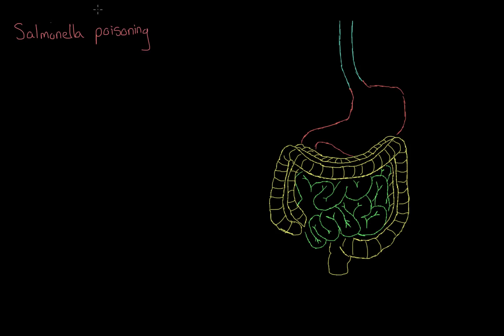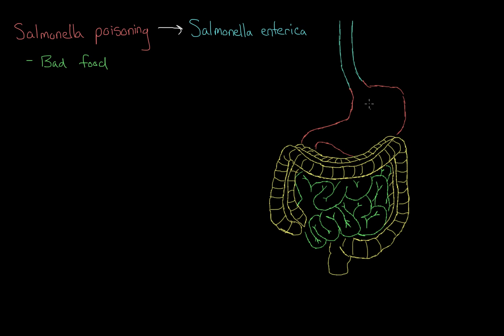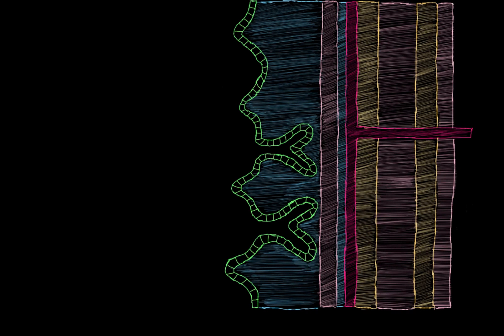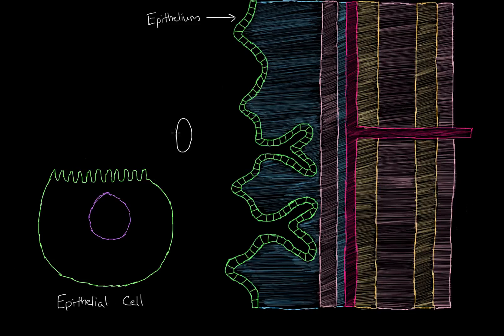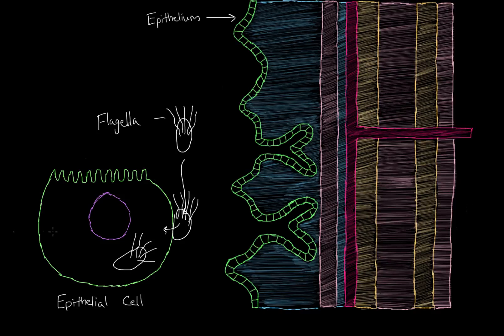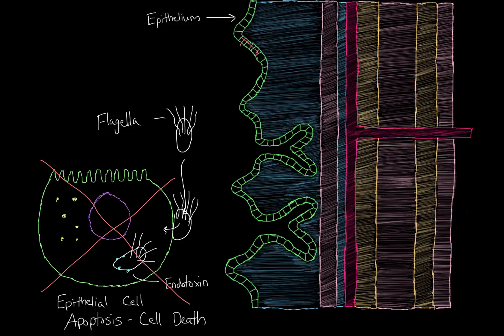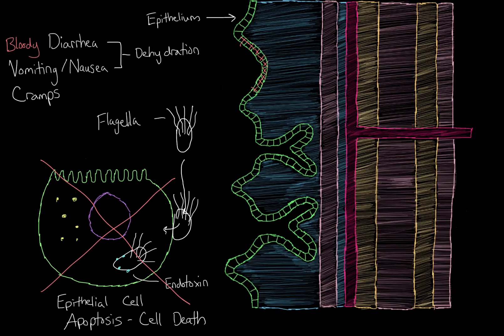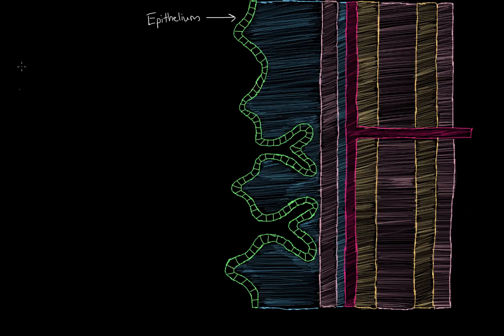What is salmonella poisoning Gastrointestinal system diseases NCLEX RN Khan Academy